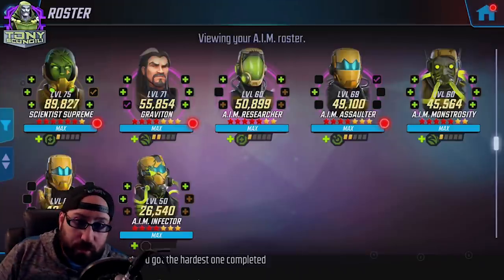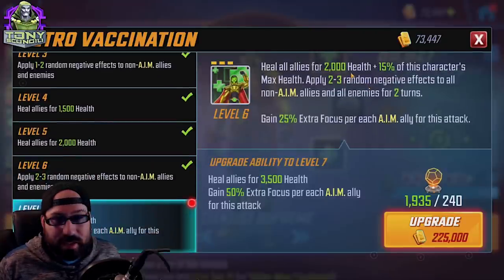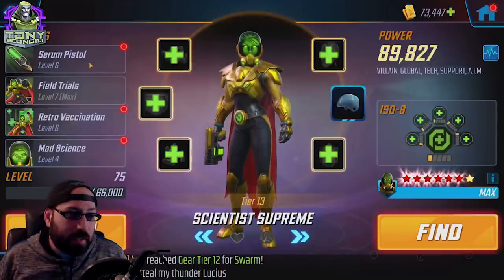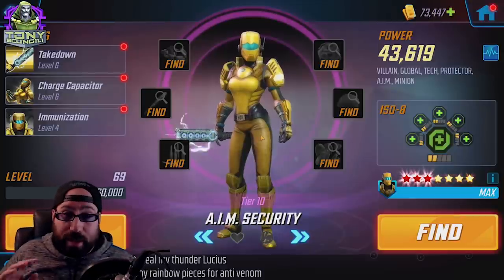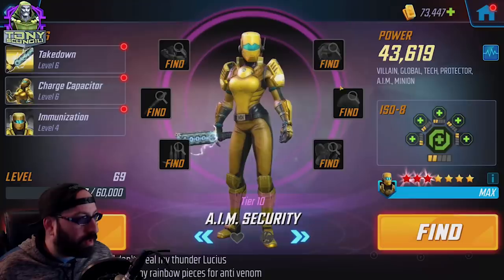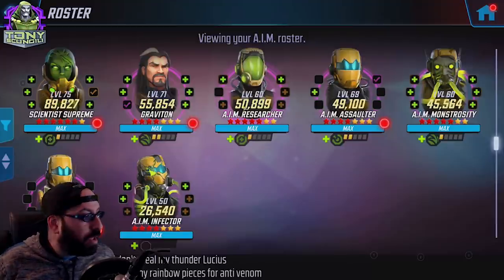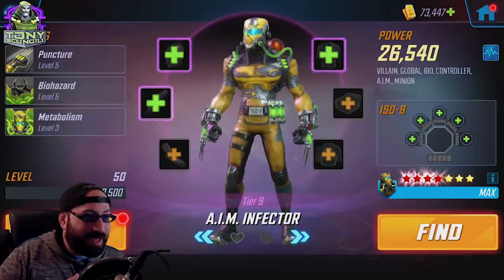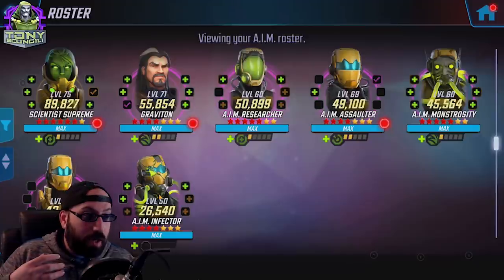ISO-8 Team Builds 2021: AIM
Since Scientist Supreme Created Iso8s, clearly they should benefit more than others right???